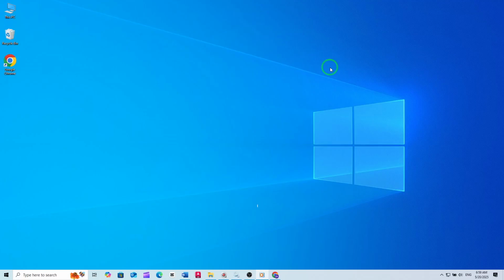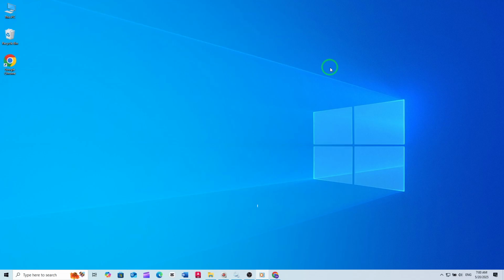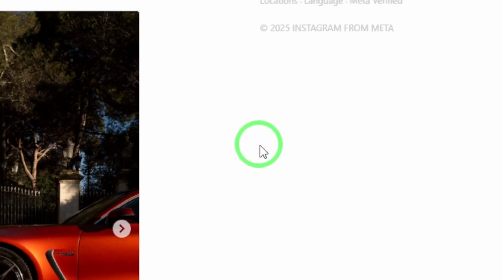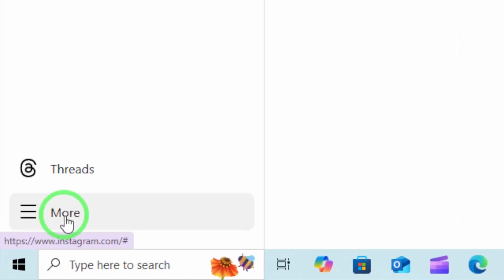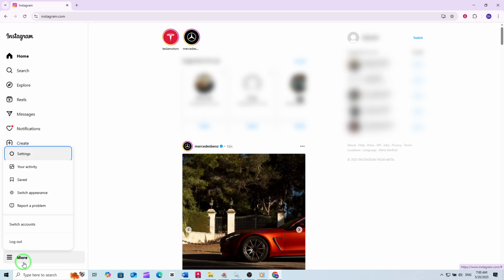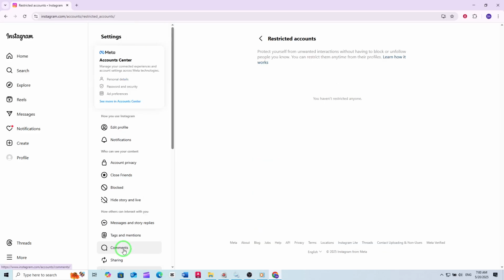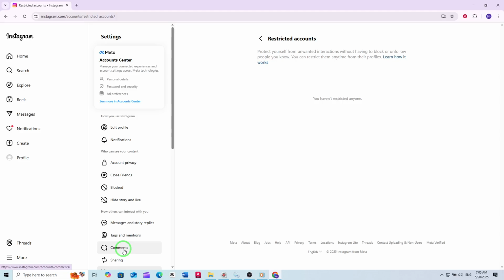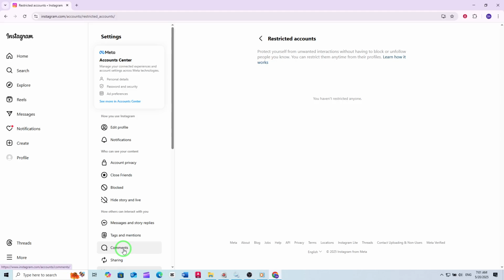How To Find Restricted Accounts On Instagram On PC (New Update)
Learn how to find restricted accounts on Instagram using your PC with the latest update. This step-by-step guide will help you quickly access and manage your restricted list through the Instagram website, making it easier to control your privacy and interactions.

Follow these steps to view restricted accounts on Instagram from your browser:

1. Open Instagram from your browser.

2. From the left side menu, click on the More icon.

3. Enter to Settings.

4. Then Restricted accounts.

With these easy steps, you can see all the accounts you’ve restricted and manage your privacy settings directly from your computer.-
Timeline:
00:00 Start
00:12 How to do it
01:05 End